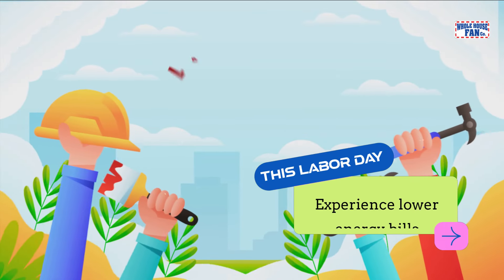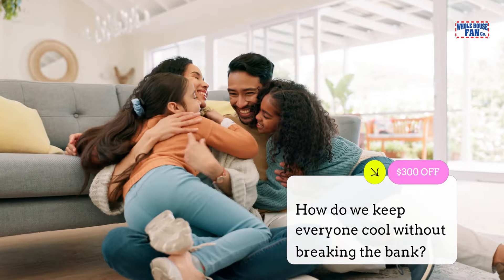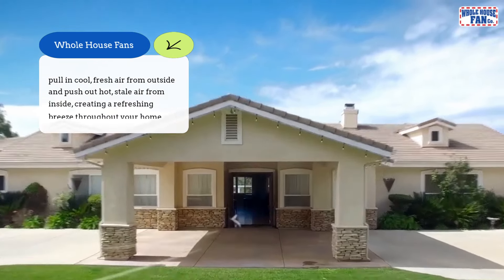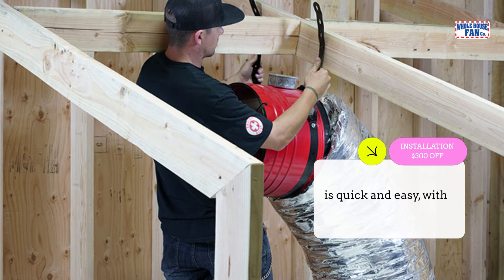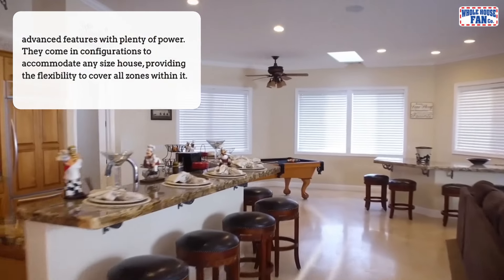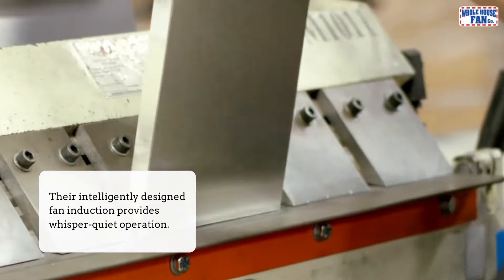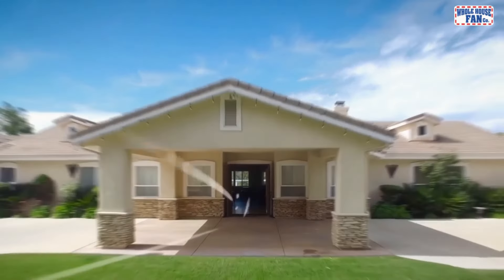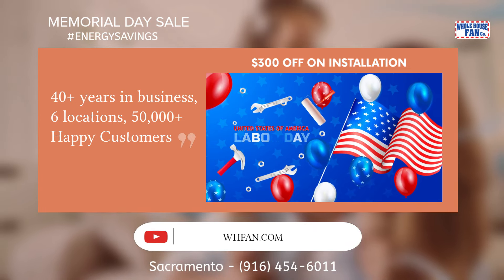2024 labor Day Sale $300 Off - Smarter Home Cooling with Whole House Fans | 40+ Years of Excellence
Cool your home efficiently with Whole House Fans! Trusted for over 40 years, with 50,000+ happy customers. Request a free quote today!